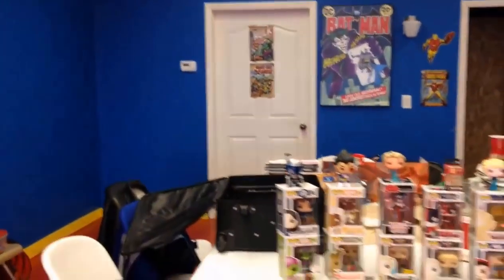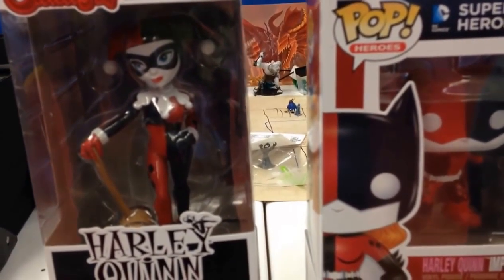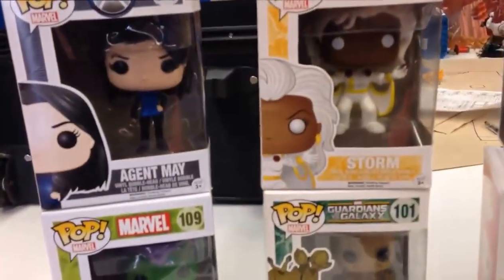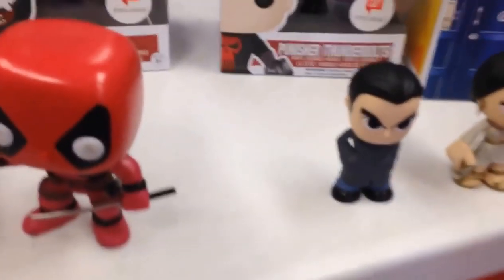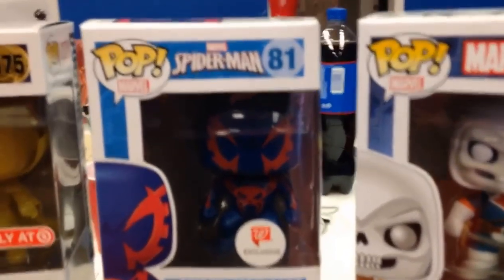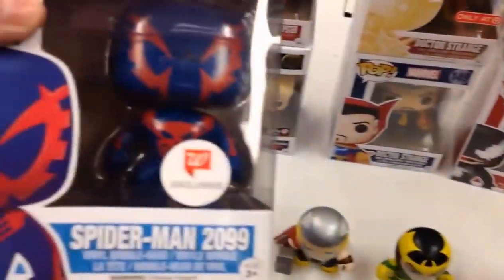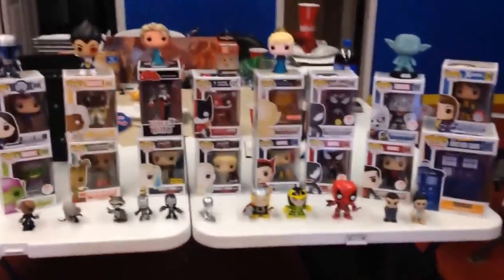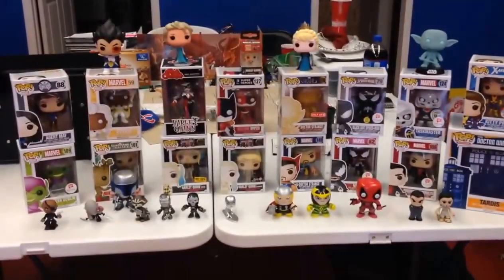Billy's FUNKO POP! Collection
FUNKO POP! Collection